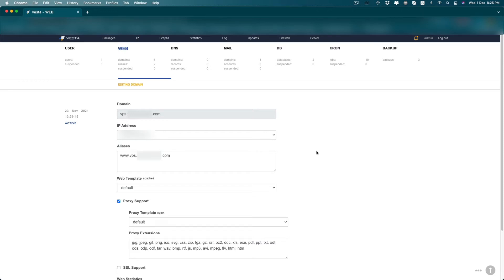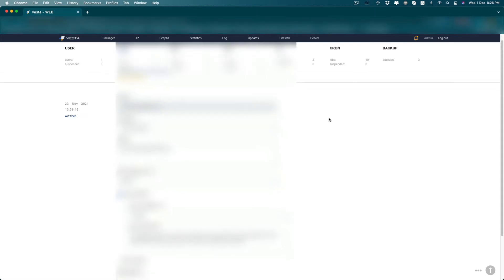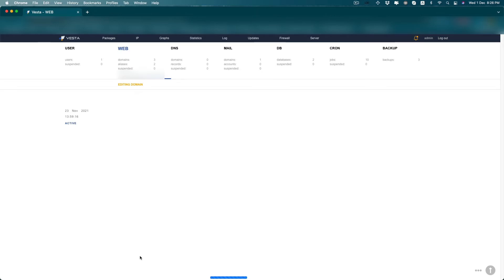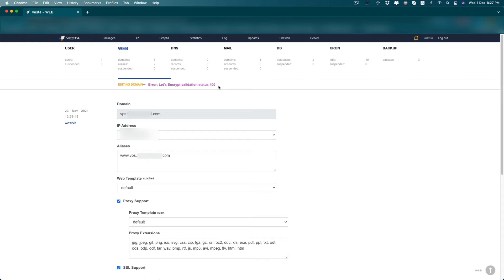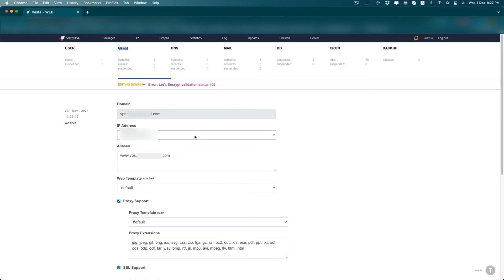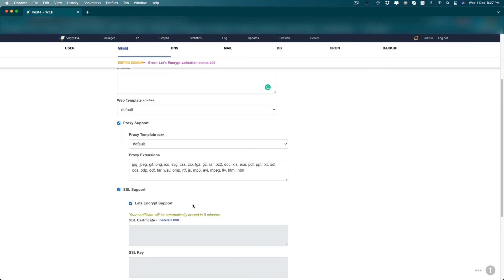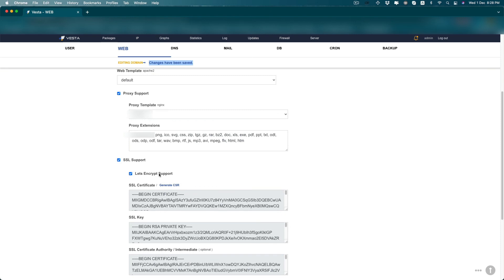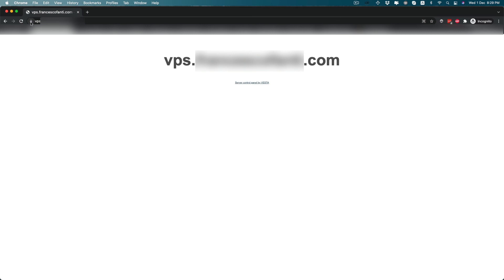VestaCP - How to fix Let’s Encrypt validation status 400 Error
Usually, the error: let’s encrypt validation status 400 occurs while installing Let’s Encrypt SSL for domains from the control panel.

There are different reasons for this error to occur and several solutions are available on the internet. Today we’ll take a look at one of the Solutions.